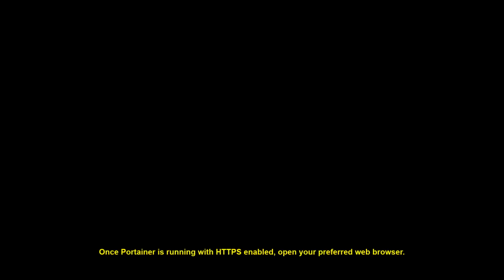How to login to Portainer using HTTPS and self-signed certificates - Detailed Guide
In this comprehensive tutorial, we'll guide you through the process of logging into Portainer using HTTPS with self-signed certificates. Whether you're setting up a local development environment or securing your Docker management interface, this step-by-step guide will help you navigate the complexities of SSL certificates and ensure a secure connection. By the end of this video, you'll have a clear understanding of how to configure Portainer for HTTPS access, enhancing the security of your Docker containers.